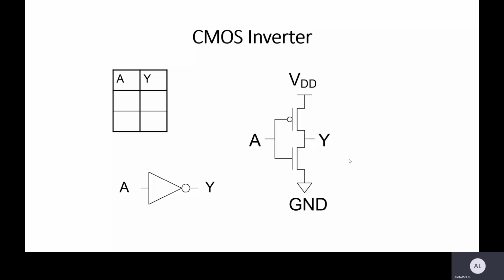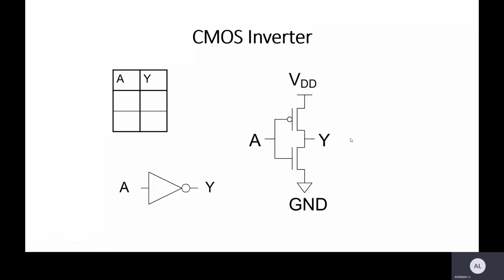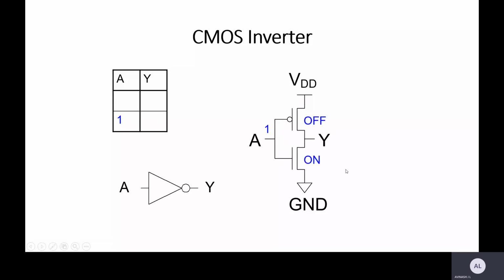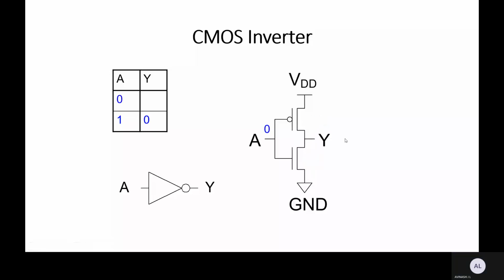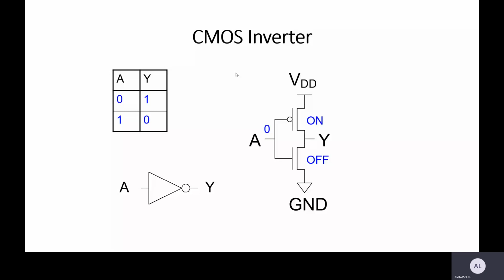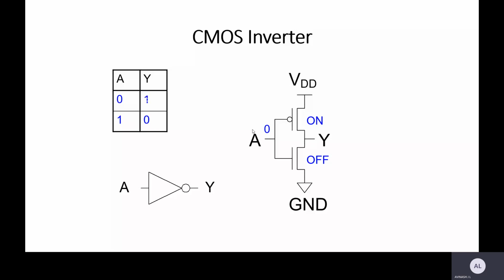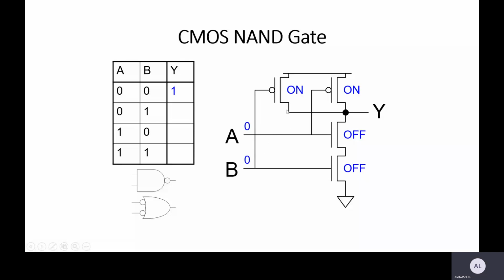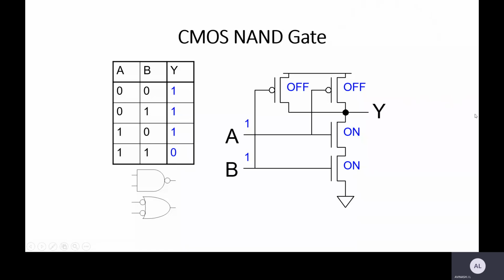Cmos Inverter 20210908 115915 Meeting Recording